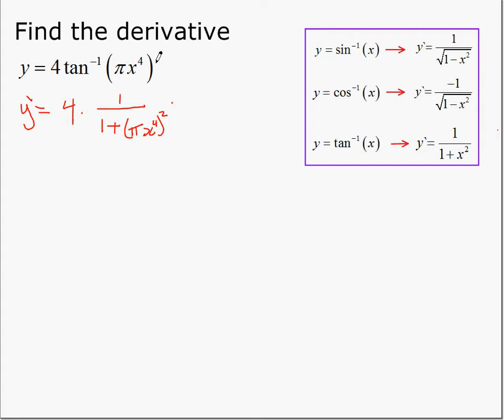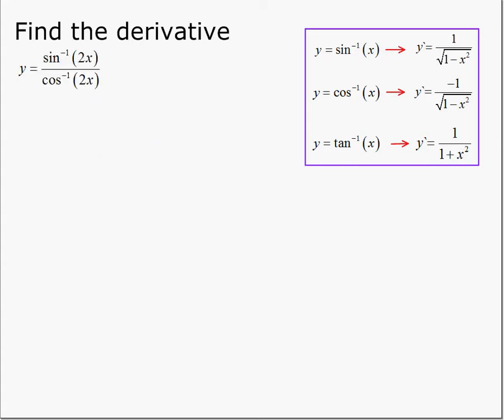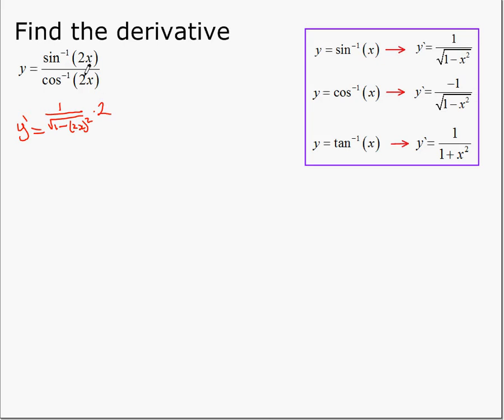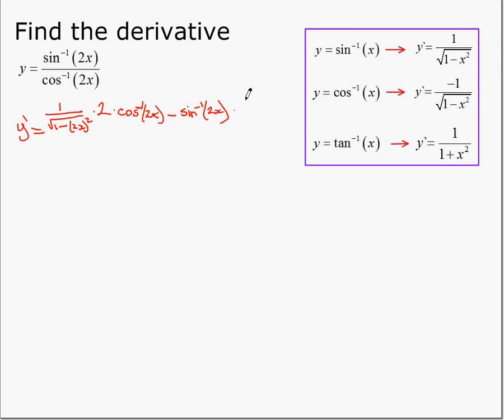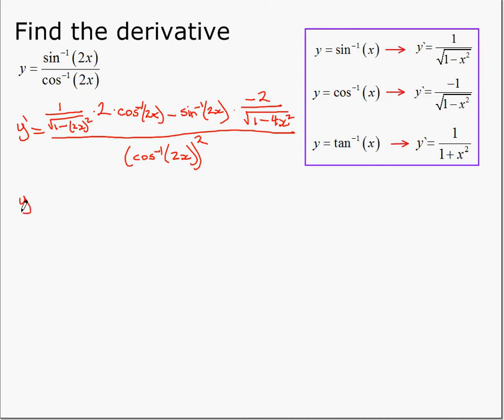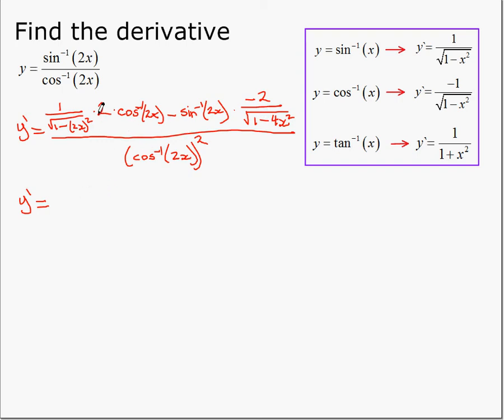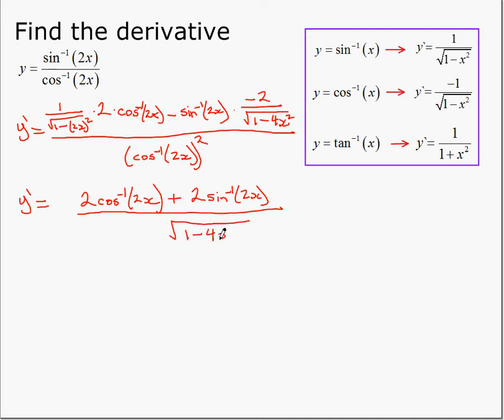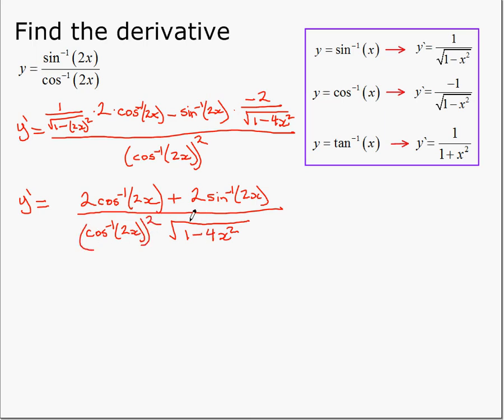inverse trig derivatives 2 and 3